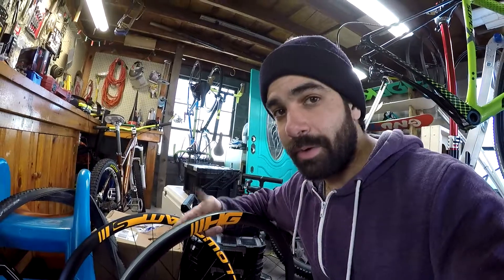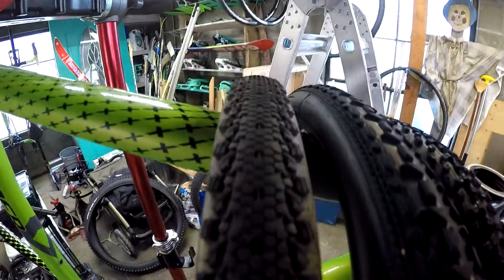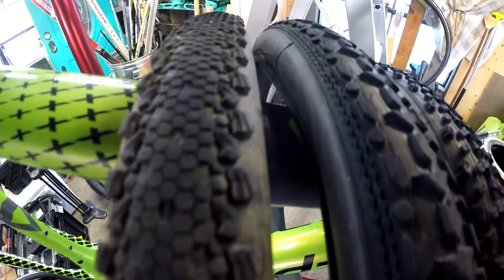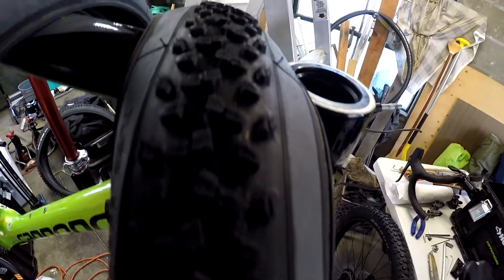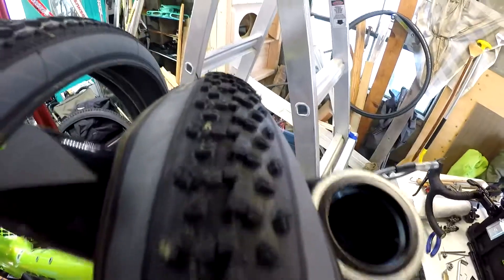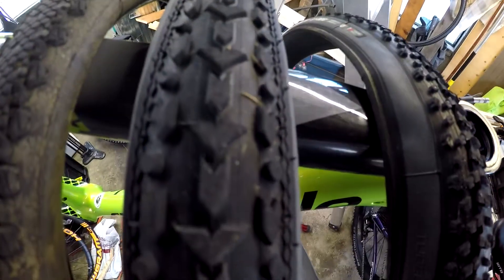UCI CX Tire Issues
A quick review of the Vittoria CX Tire line, and UCI tire width issues.